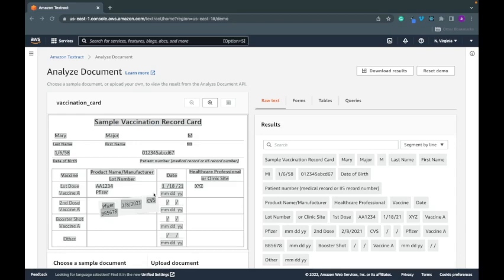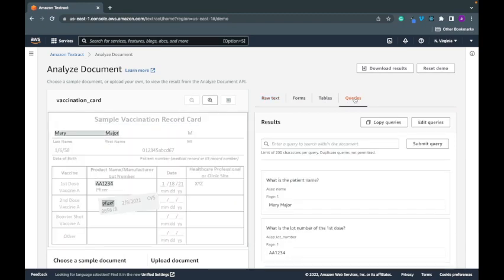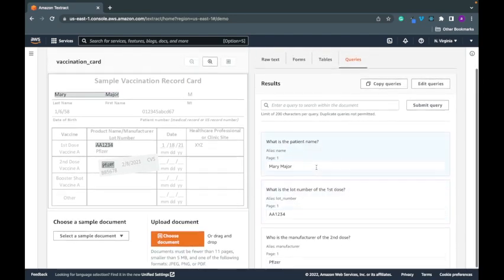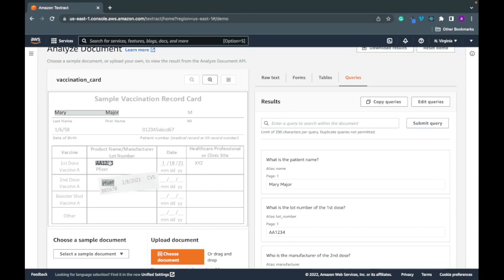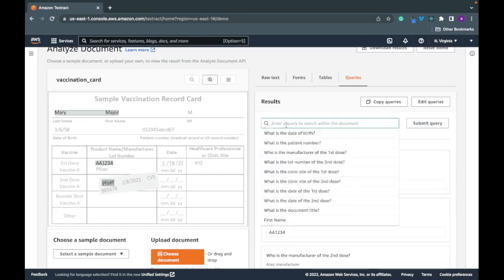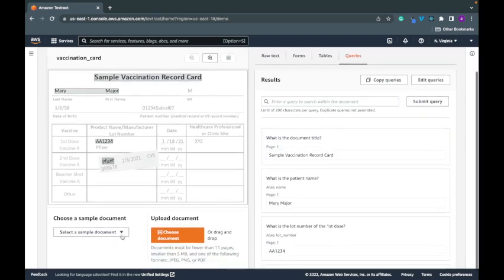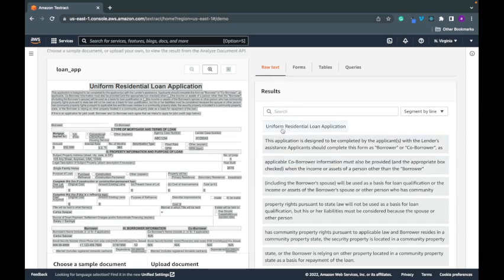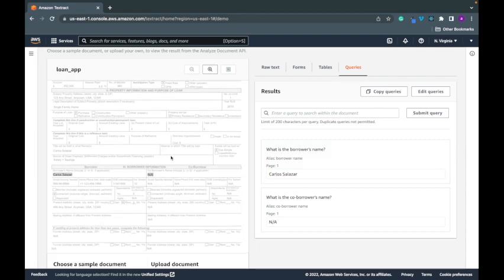Amazon Textract Queries feature Demo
AWS Amazon Textract new Queries feature